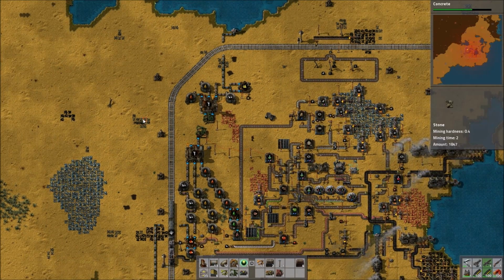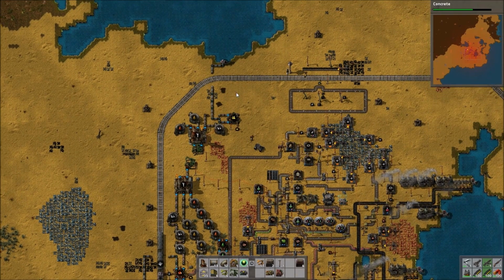Factorio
This is an introduction video to Factorio along with my excuses of lacking videos lately... but it's a good excuse! Anyways, not sure if I will do a more detailed video of this game yet or not. Here is the link to the game below and it's available for $20 on Steam. Seriously, it's not $19.99, it's actually $20 even. Enjoy!